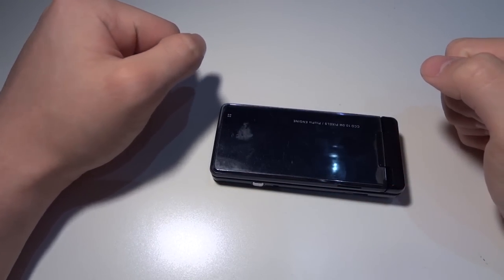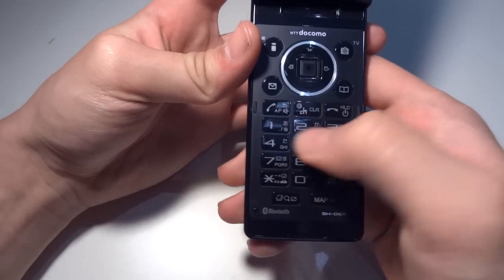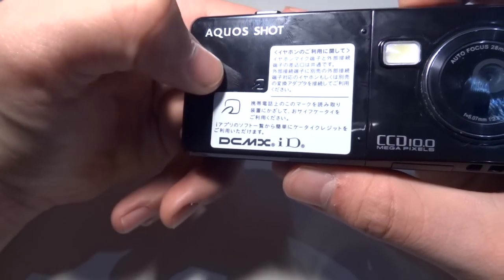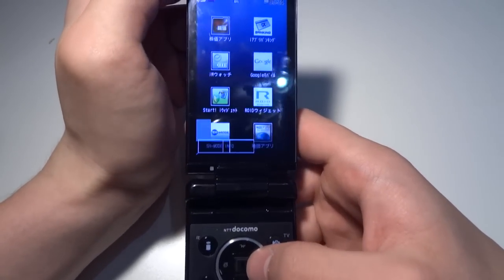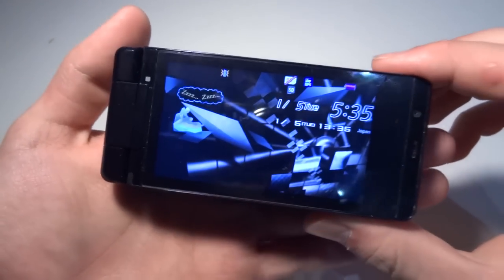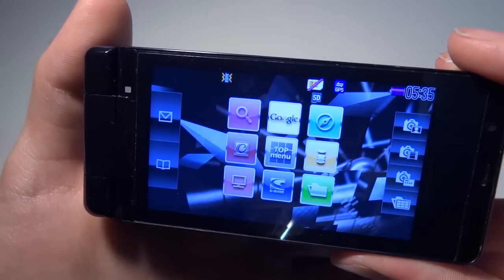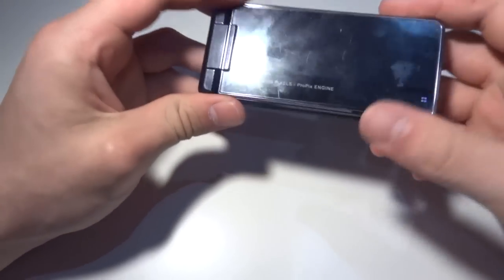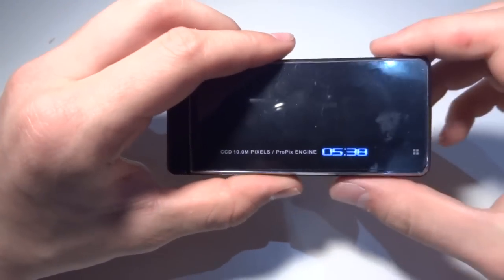Japanese Tech: DoCoMo SH-06A Sharp Phone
In my first Japanese Tech video i will be taking a look at this rather interesting phone.